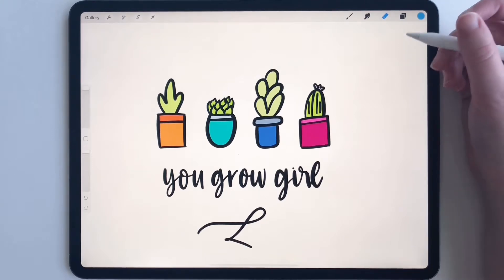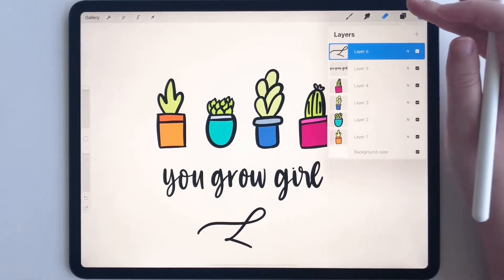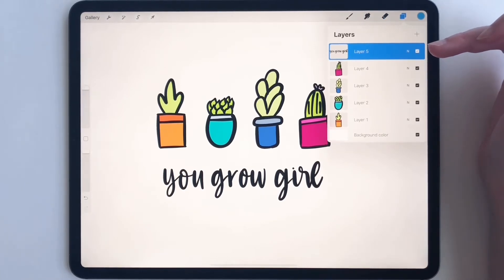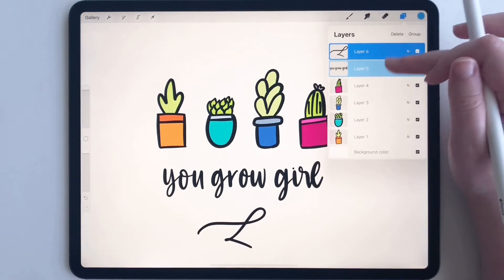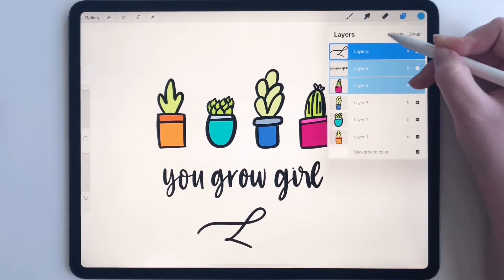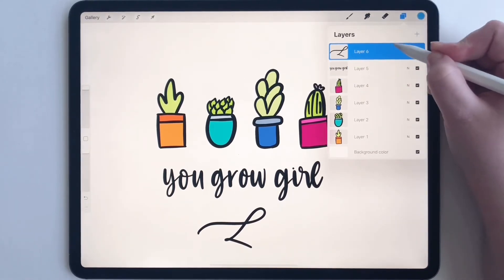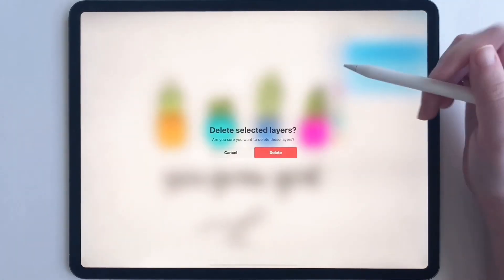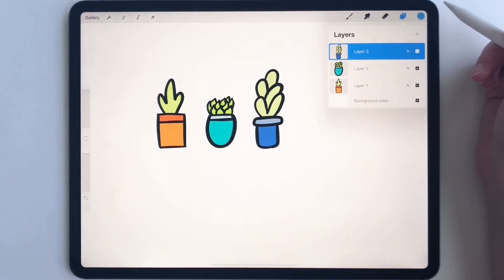How To Delete Layers In Procreate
Knowing how to delete layers in Procreate can super helpful when creating designs. Deleting unused layers can help you organize your project better!

SHOP MY DIGITAL PRODUCTS:

WHAT I'M USING:

12.9 iPad Pro (3rd Gen)